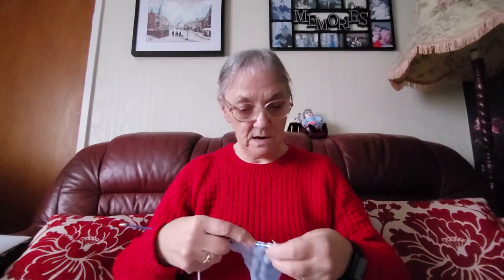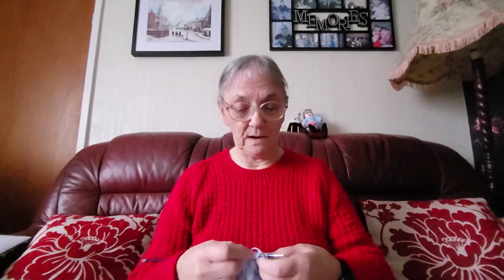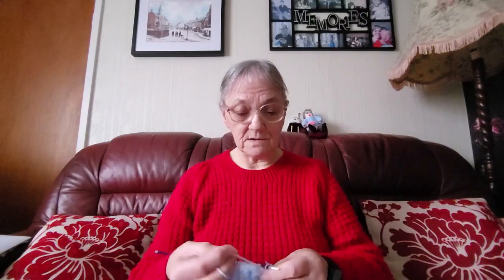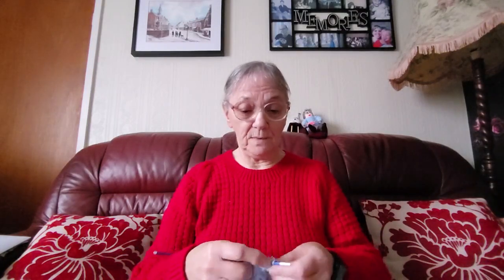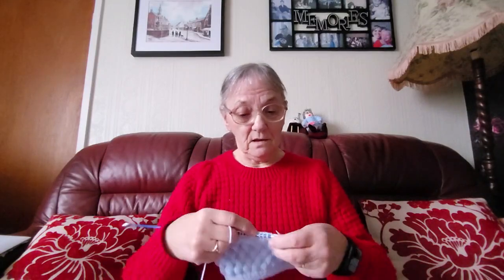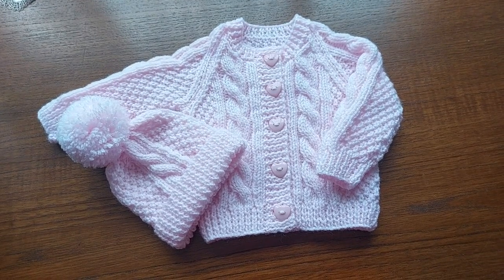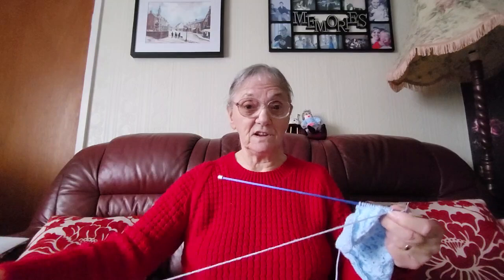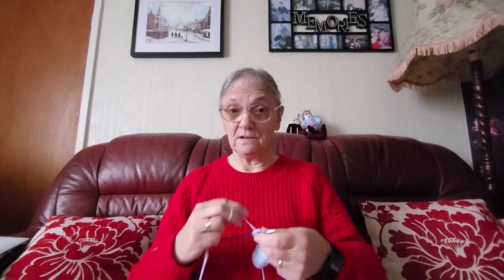Sunday Catchup, Sheila's Knitting Tips and Other Stuff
A little chat and a little moan